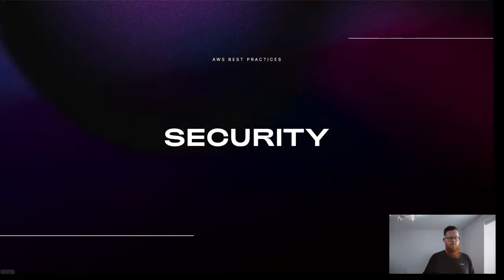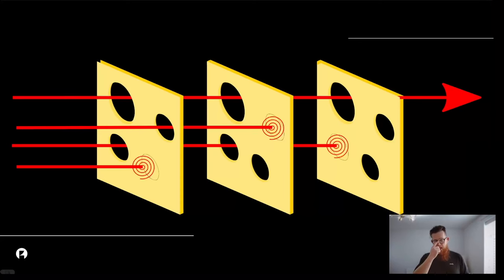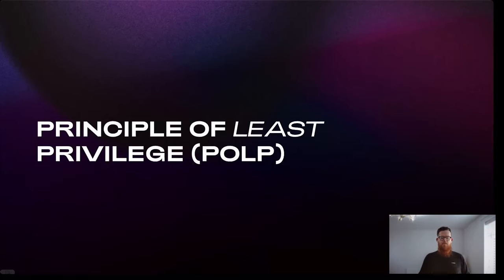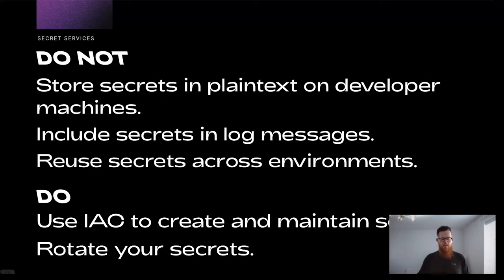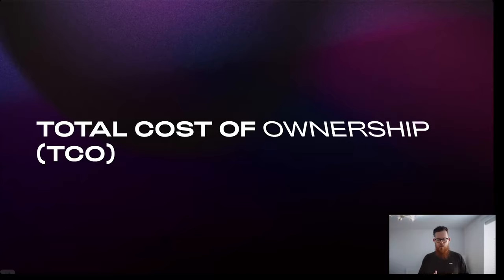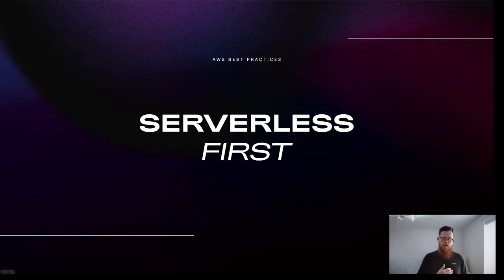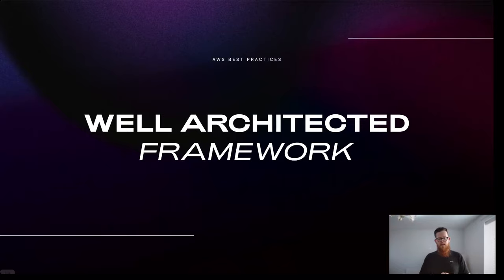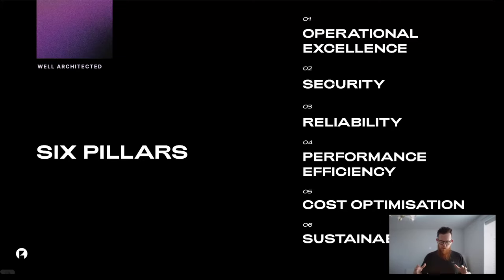A beginner's guide to AWS Best Practices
In this video we cover some best practices that you can make use of when starting your cloud development career.

If you want to find out more information or further